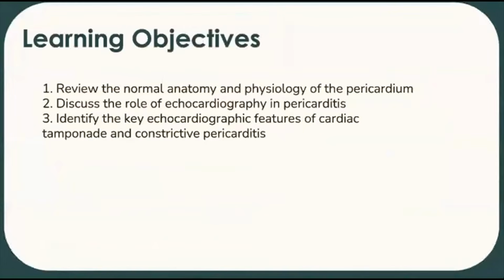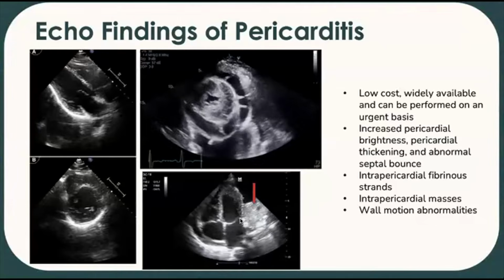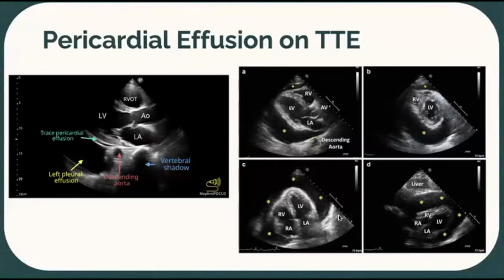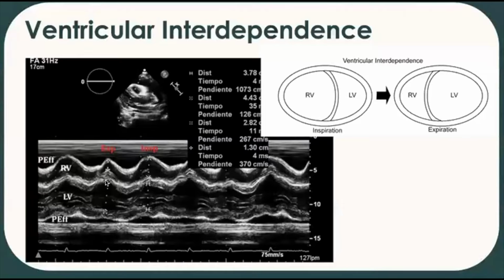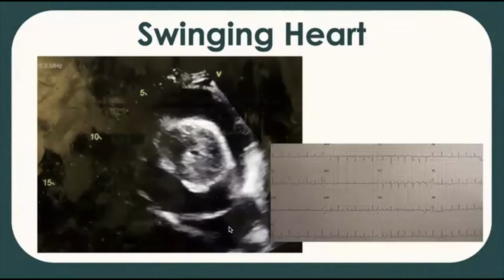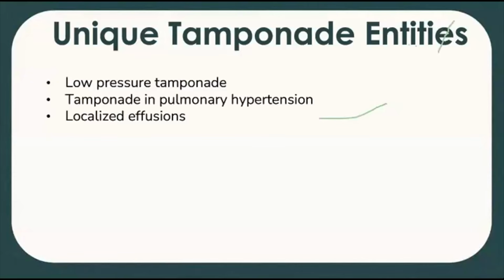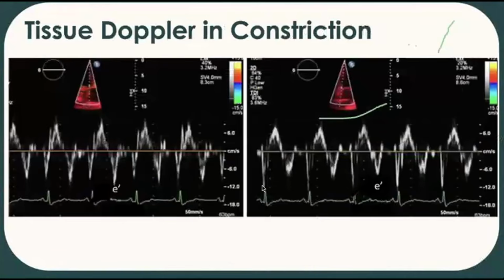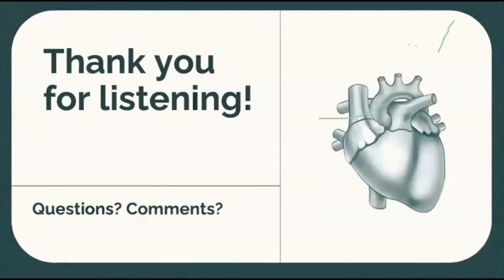Overview of Echocardiographic Assessment of Pericardial Disease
Dr. Lekhini Krishna Latchupatula
PGY-4 Cardiology, University of Toronto

Thursday, 22 January 2026
08:00 - 09:00 A.M. ET

Objectives:
1.    Review the normal anatomy and physiology of the pericardium.
2.    Discuss the role of echocardiography in pericarditis.
3.    Identify the key echocardiographic features of cardiac tamponade and constrictive pericarditis.